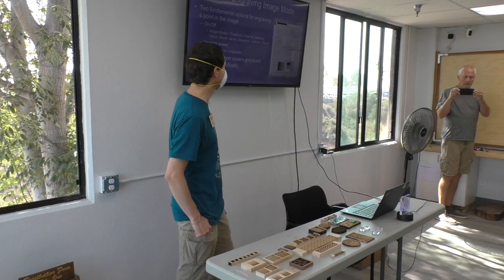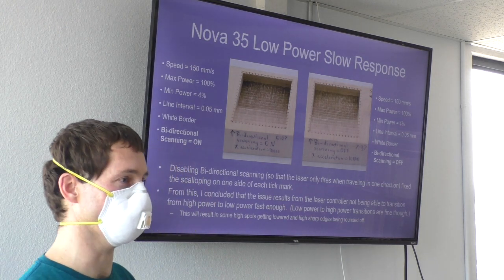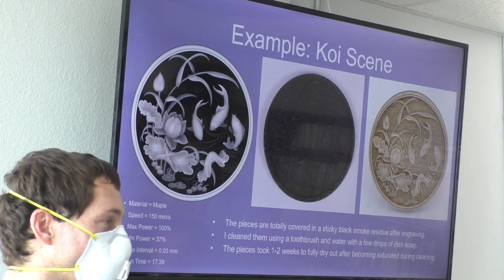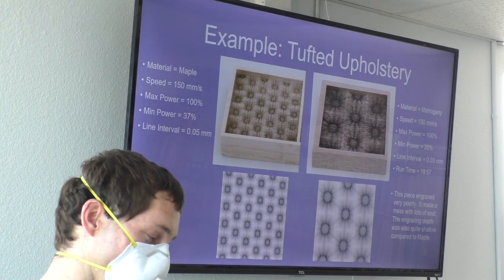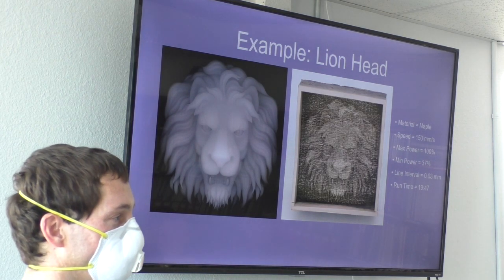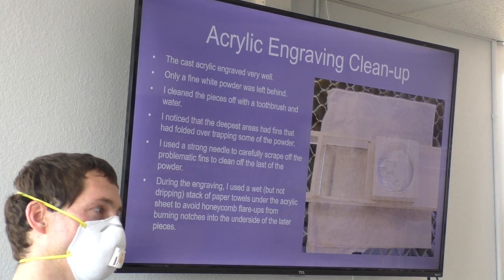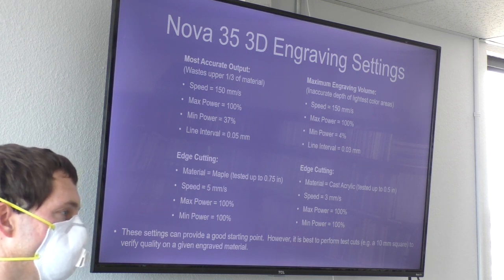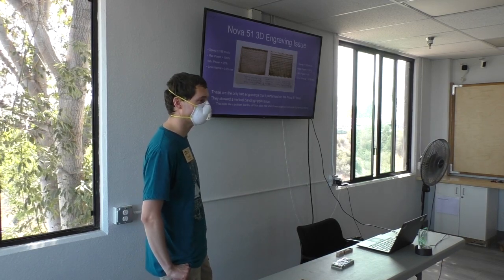3D Laser Engraving at SDFWA's Laser SIG Meeting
Laser cutters can cut and etch in 2D but with the right software/controller combination can also do 3D. At the SDFWA, David Collins has long worked at pushing the boundaries of what's possible. In this Laser SIG meeting he tells us what he's learned and shows the results of his work. Lightburn and Ruida controllers are truly a powerful combination.